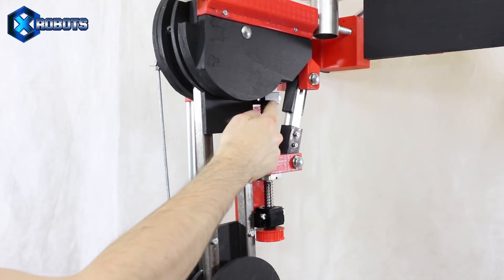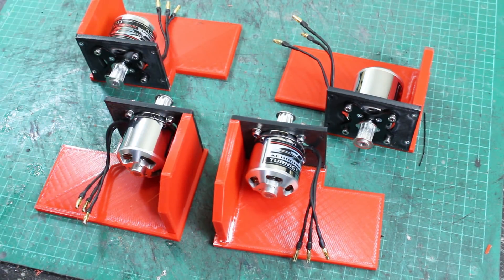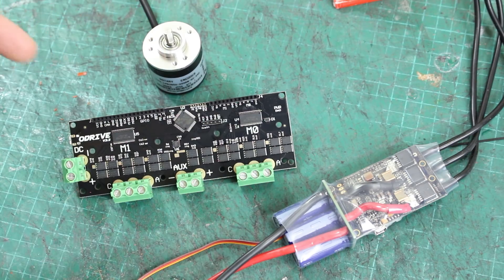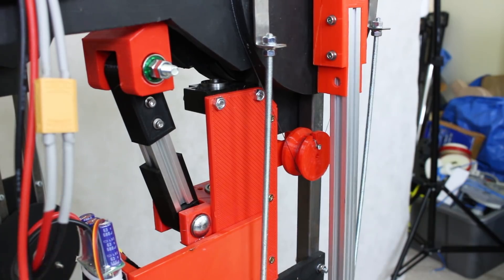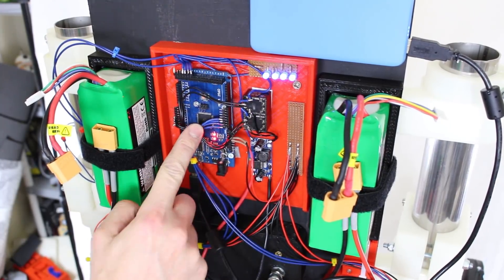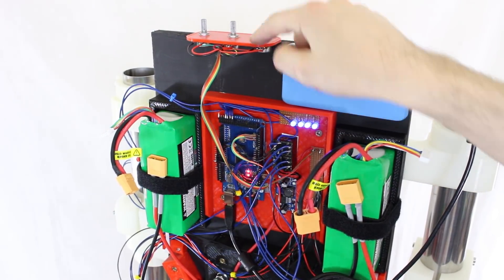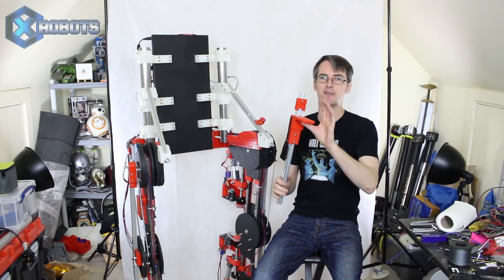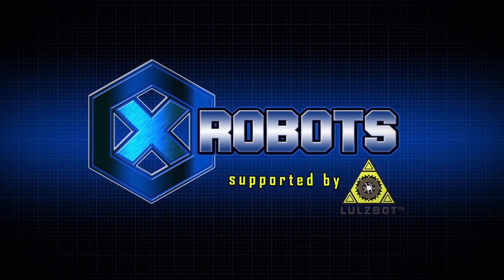Iron Man Exosuit #19 - Gearboxes & Motors | James Bruton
It's time to add motors and some control to my real Iron Man inspired Exosuit. I'm using brushless motors and VESC Skateboard ESCs with an Arduino for position control. Next time I'll be adding pressure sensors to the suit so it moves when I move!

① GENIUS

② XROBOTS